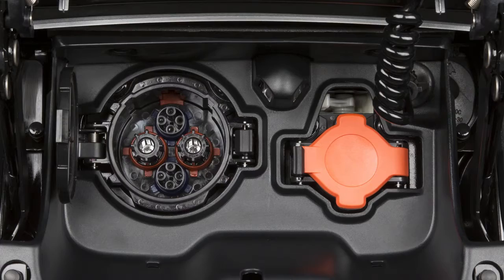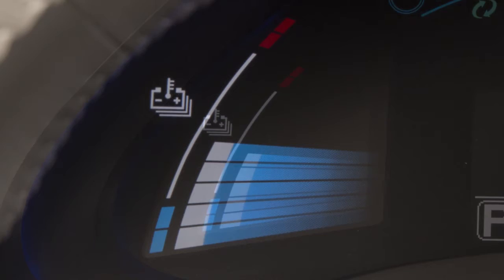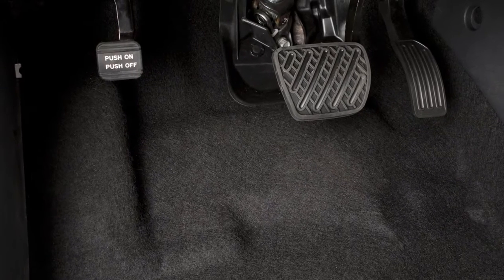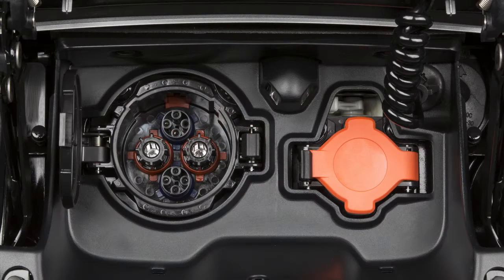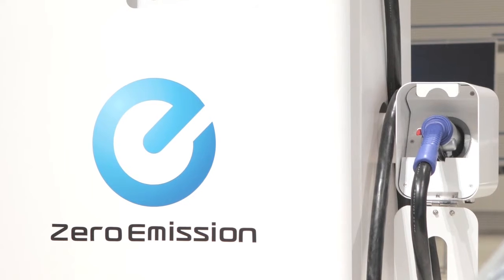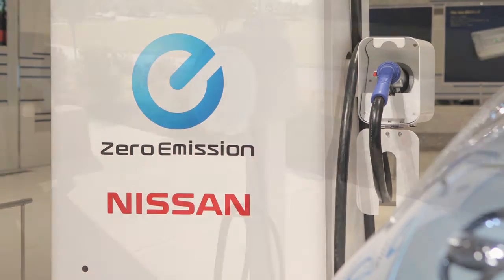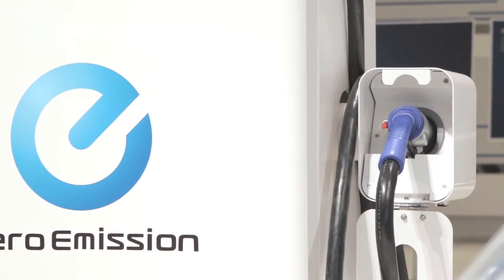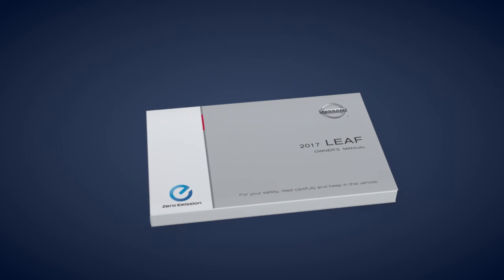2017 Nissan LEAF - Quick Charge (if so equipped)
The quick charge function, if so equipped, can be performed in approximately 30 minutes when you connect the vehicle to a quick charge connector at a public charging station.

Quick charging cannot be performed if the reading on the lithium-ion battery temperature gauge is near the red zone.

The lithium-ion battery temperature gauge can be used to estimate the approximate time needed to charge the lithium-ion battery to 80%. See your Owner’s Manual for more information.

To begin quick charging:
● Open the charge port cap from the charge port on the left,
● Align the charge connector groove with the groove on the charge port and insert it,
● Grasp the lock mechanism to lock the charge connector in place, then
● Proceed following the directions on the quick charge equipment.

The quick charge operation will stop automatically if the charging time has exceeded 60 minutes or the possible charge time set for the quick charger. It may take more time to charge the lithium-ion battery using the quick charger if the vehicle is parked in a cold location.

The lithium-ion battery available charge and lithium-ion battery capacity readings shown on the quick charger unit may differ from those shown on the vehicle's display.

To stop charging, first confirm that charging is complete using the charging status indicator lights. Next, unlock the charge connector and remove it from the vehicle, then properly store the charge connector. Close the quick charge port cap and charge port lid.

Frequent use of the quick charging function should be minimized in order to prolong lithium-ion battery life.